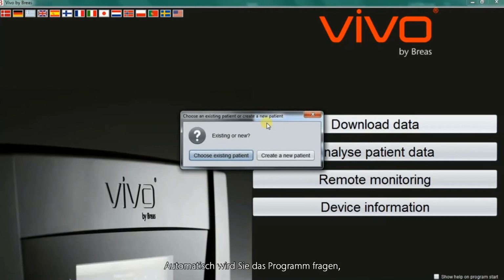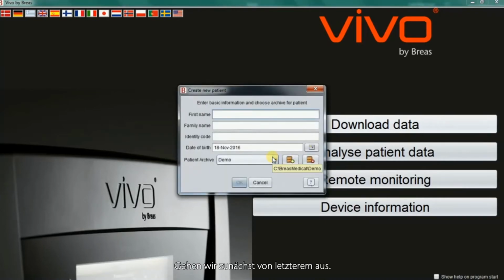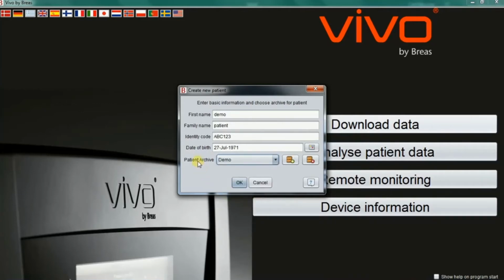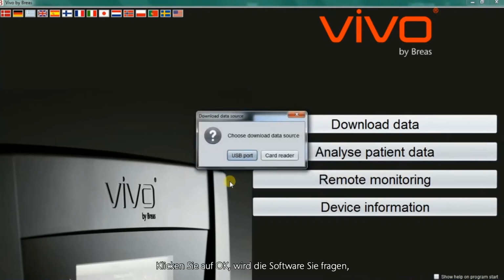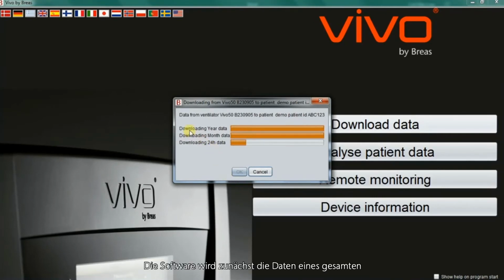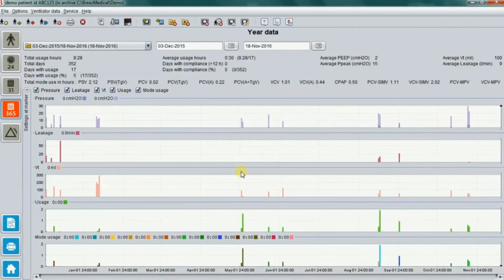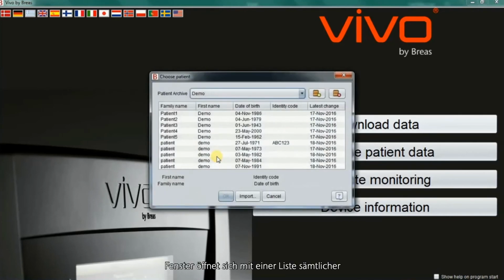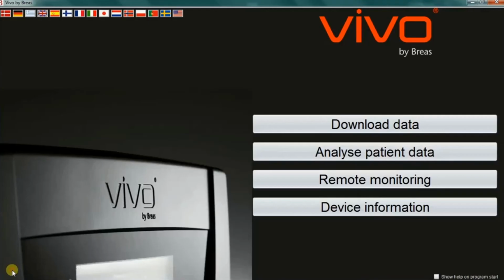Breas Tutorial Series PCSW Download Function (German)